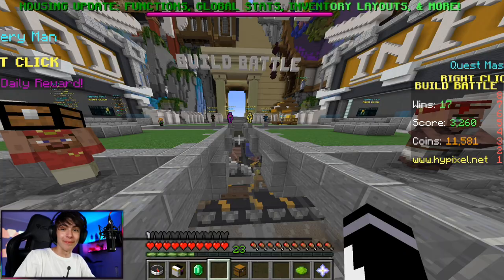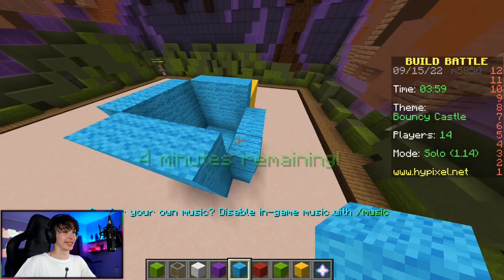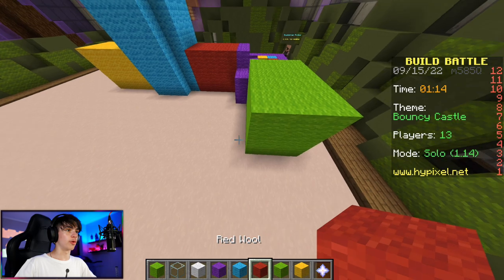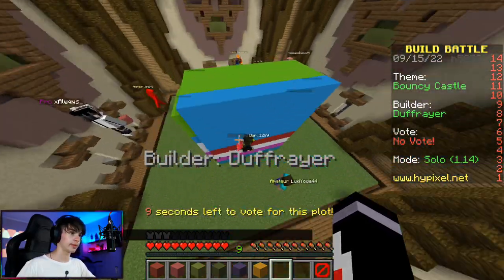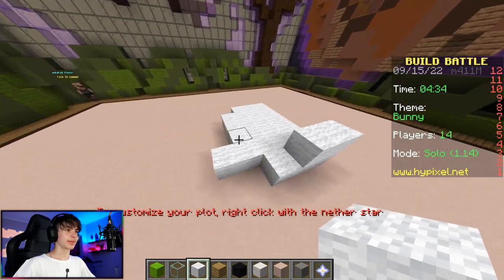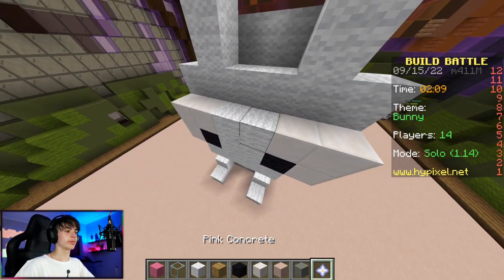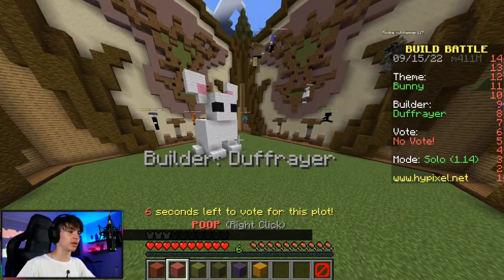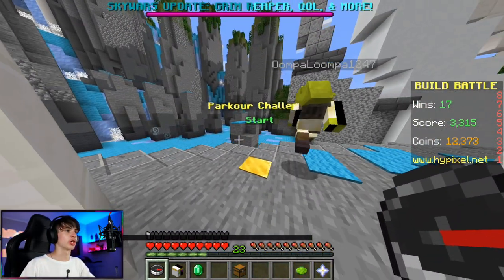BUNNY RABBIT | Minecraft Build Battle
SUPPORT ME!

Razvan Zz - Rabbit Theme - Build Battle Minecraft